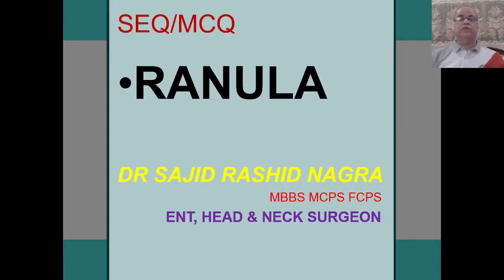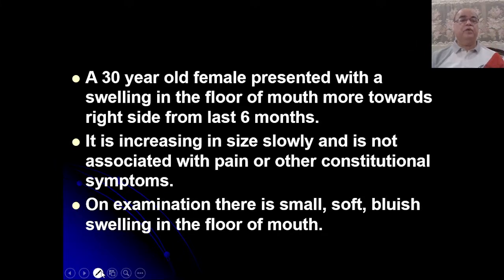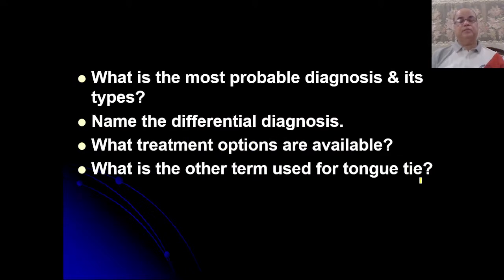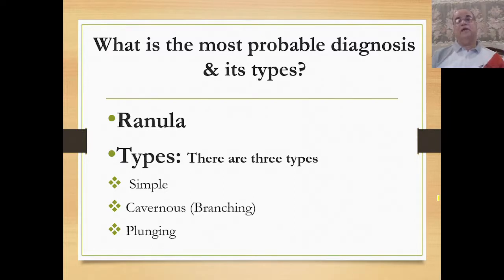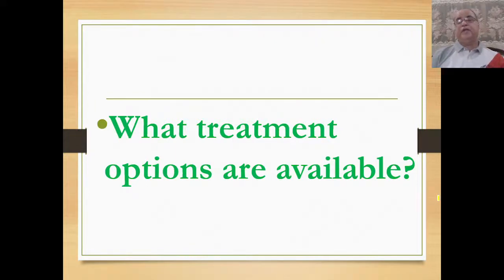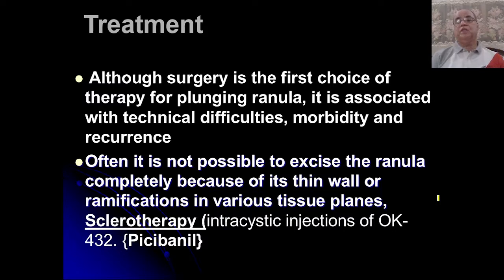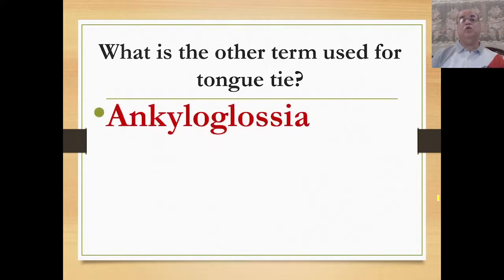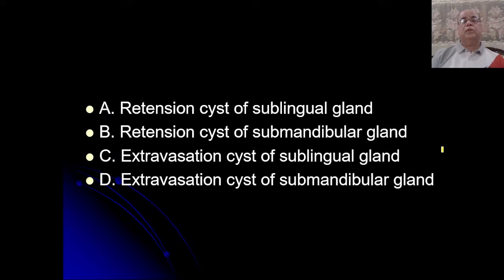Ranula Part2, SEQ,MCQ.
University Questions both SEQ and MCQs regarding Ranula
are being explained in detail.